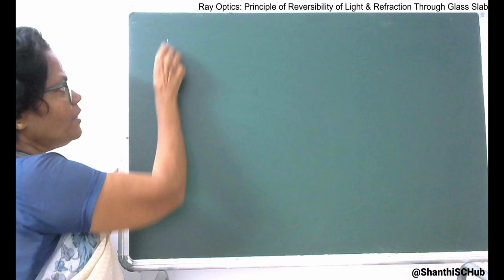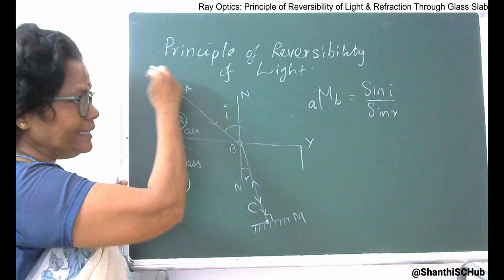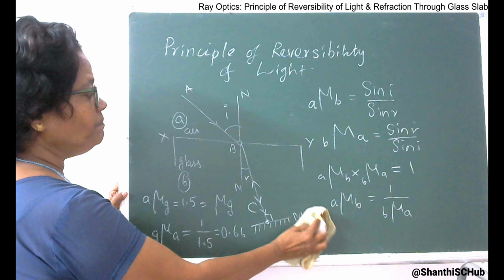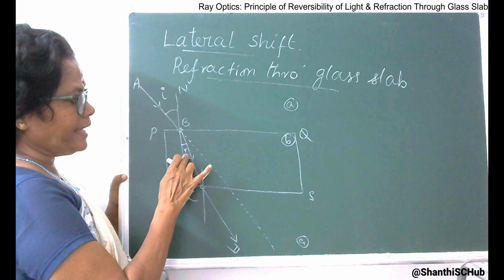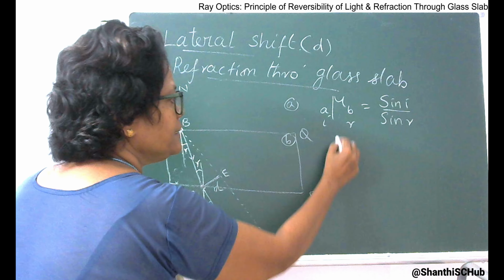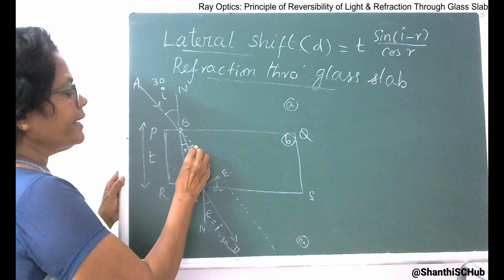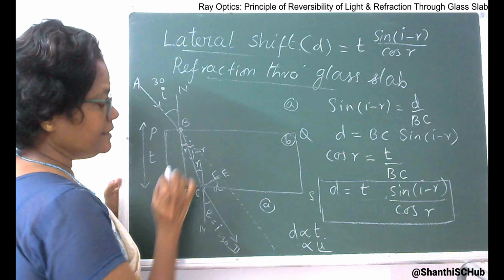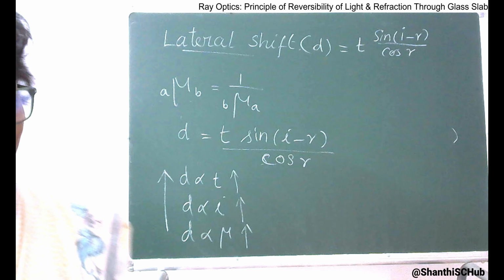Ray Optics: Principle of Reversibility of Light & Refraction Through Glass Slab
In this lesson, Mrs. Shanthi explains two crucial topics from Class 12 Physics - Ray Optics:

📍 Principle of Reversibility of Light
📍 Lateral Shift through a Glass Slab

This video breaks down both concepts step-by-step using simple ray diagrams, Snell’s Law, and real-world analogies, making it ideal for school and competitive exam prep!

✨ What You’ll Learn:
 • What is the Principle of Reversibility of Light?
 • Relationship between refractive indices
 • How light behaves when traveling from one medium to another and back
 • Definition and explanation of Lateral Shift
 • Refraction through a glass slab
 • Proof that emergent ray is parallel to incident ray
 • Factors affecting lateral shift:
 • Thickness of the medium
 • Angle of incidence
 • Optical density (refractive index)
 • How to derive the lateral shift formula

👩‍🏫 About the Instructor:
Mrs. Shanthi brings years of experience in teaching Physics with clarity and passion. Her goal is to help students understand why something happens, not just what.